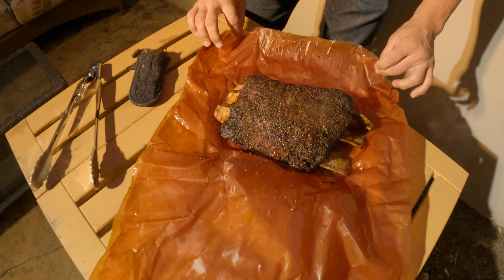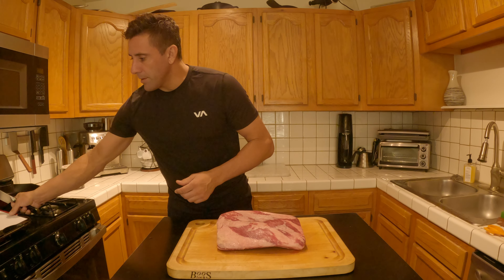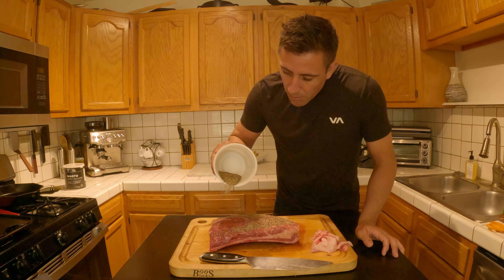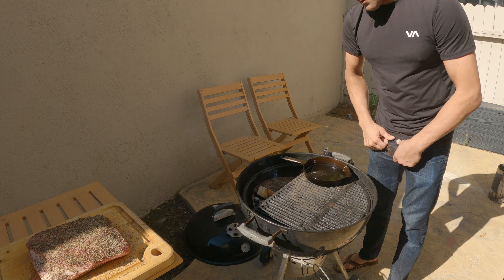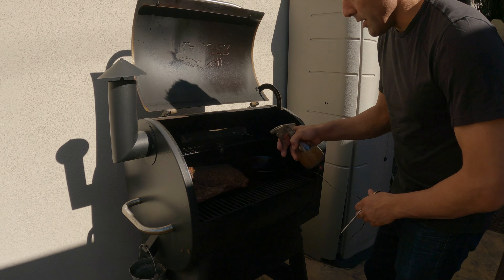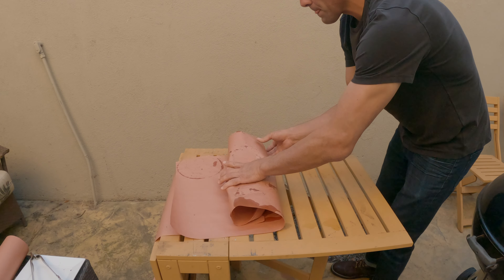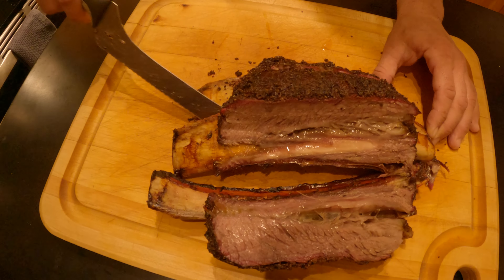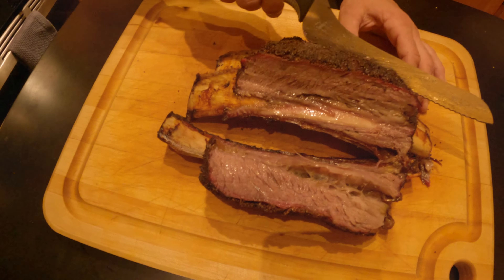Smoked Beef Ribs | Webber Kettle & Traeger!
Smoked Beef Ribs done with a combination of the Webber kettle and a Traeger Pellet Grill

Wagyu Beef Tallow
Traeger Pellet Grill
Webber Kettle
Instant Read Thermometer